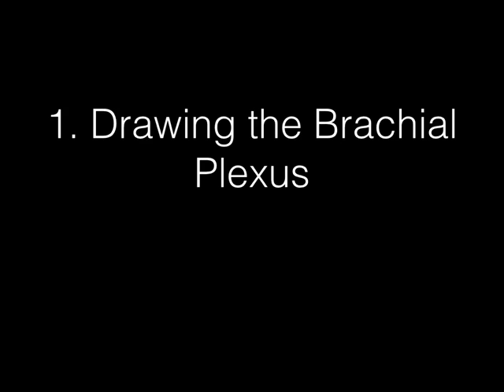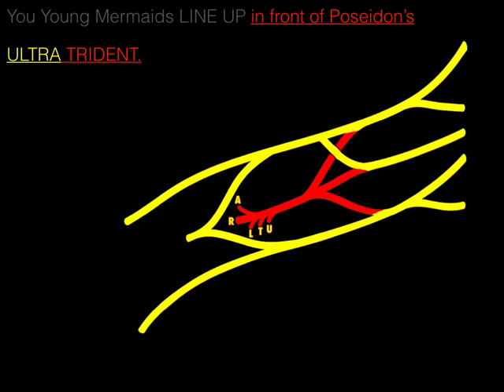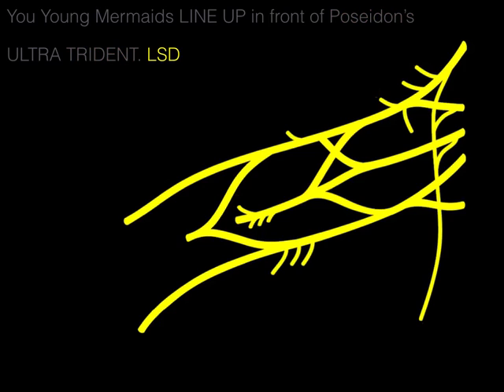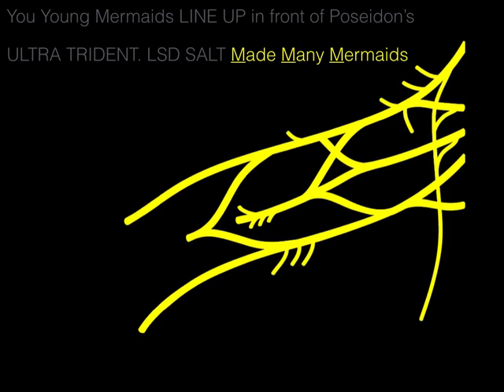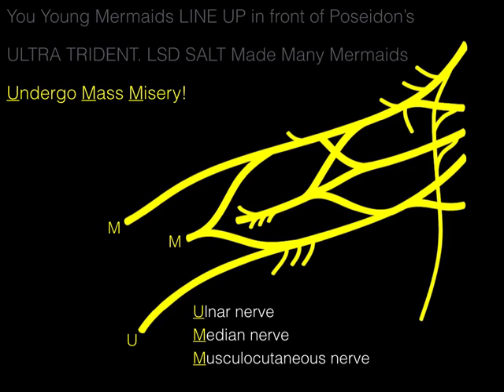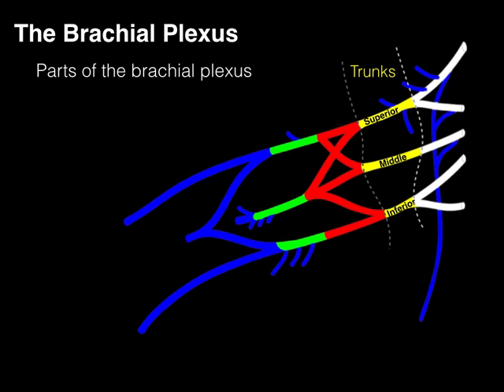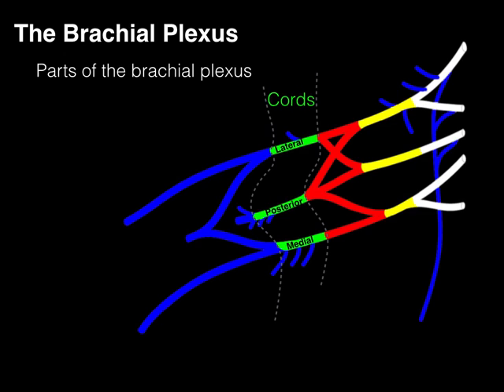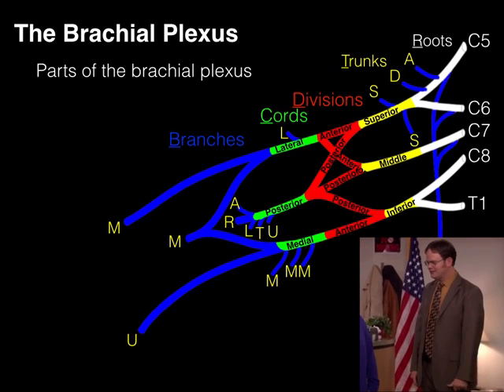Drawing the Brachial Plexus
This is a tutorial to help draw and label the brachial plexus.